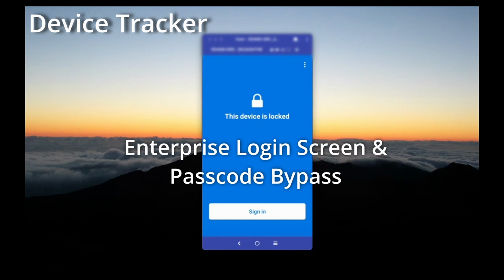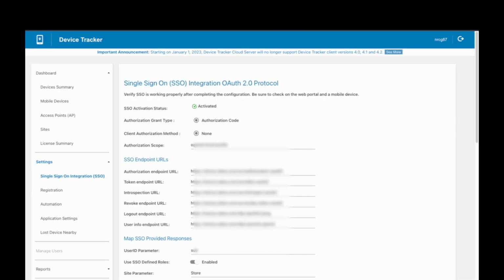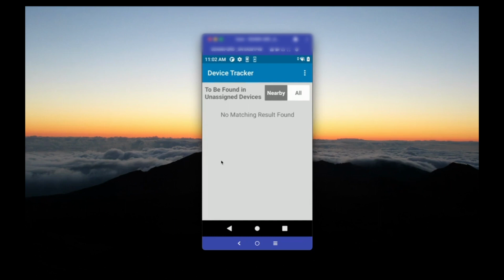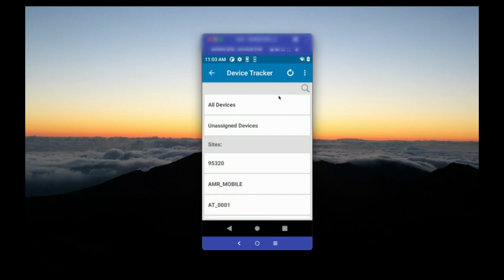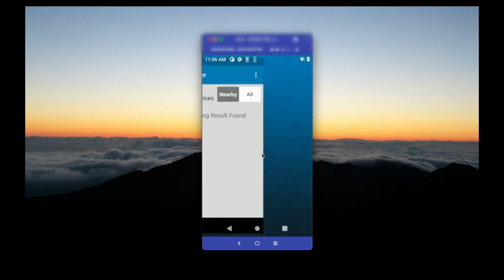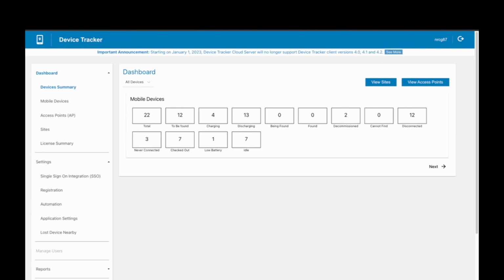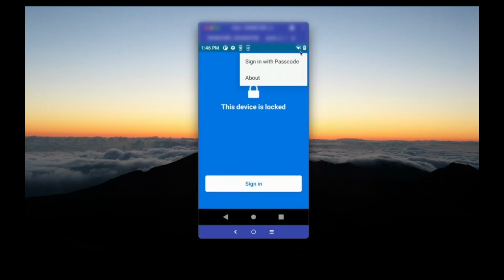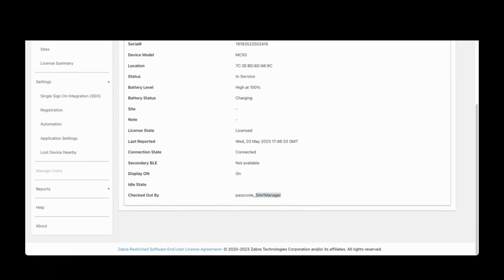Device Tracker | Use Enterprise Login Screen for SSO authentication | Zebra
In this video, we will be discussing how to use Enterprise Login Screen to prevent device access until the user logs in and authenticates with their SSO login credentials. This provides accountability and an appropriate device tracker screen display based on the user's role. In addition to SSO required for user authentication, check and checkout must be enabled to allow the user to be associated with the device for accountability. This video will walk you through the steps of signing in and out of ELS (also known as External Login Service), launching Device Tracker, using the passcode bypass option and viewing device status in the web portal. Follow along to learn how to effectively manage device access and accountability in your organization. If needed, a passcode bypass is available to gain device access when SSO is down.